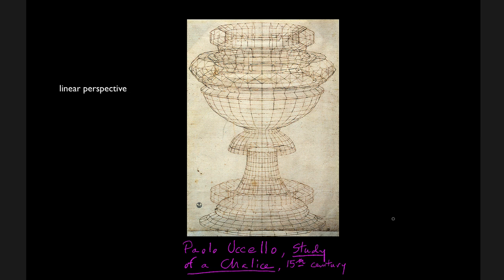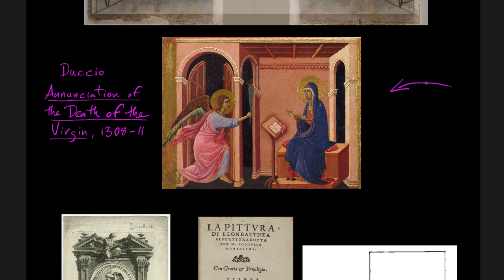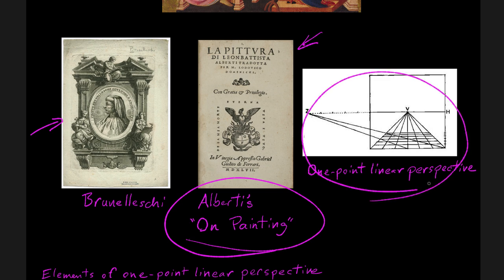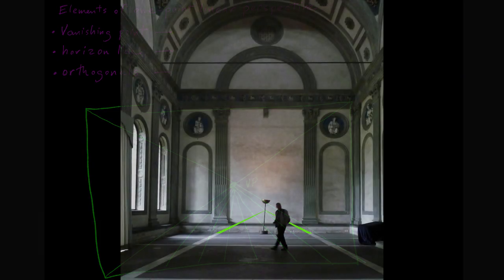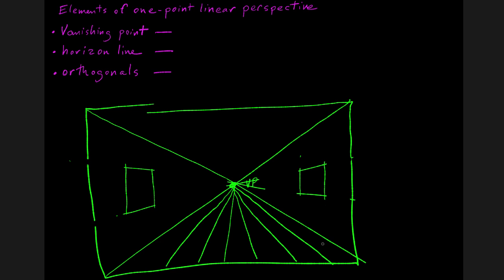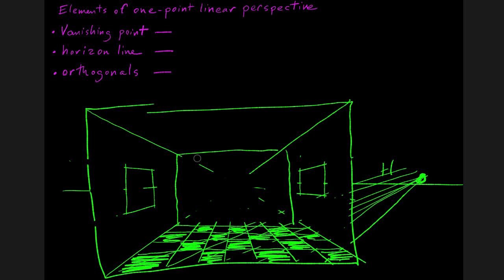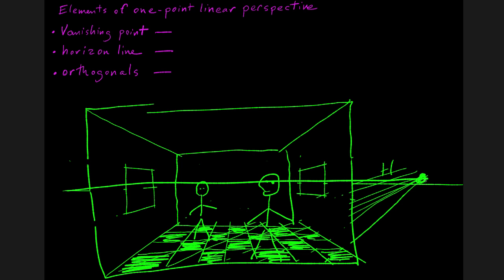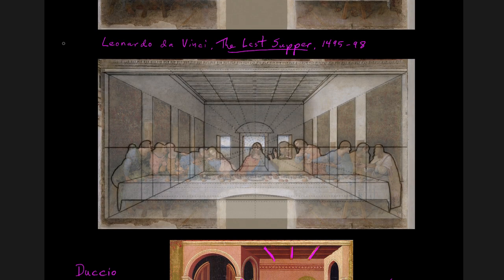How one-point linear perspective works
Speakers: Dr. Steven Zucker & Dr. Beth Harris. Created by Beth Harris and Steven Zucker.